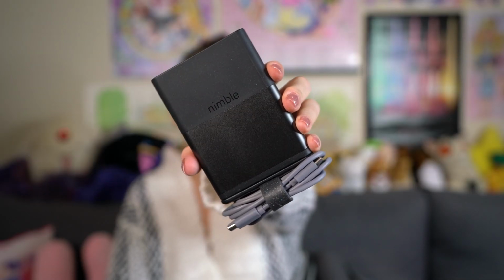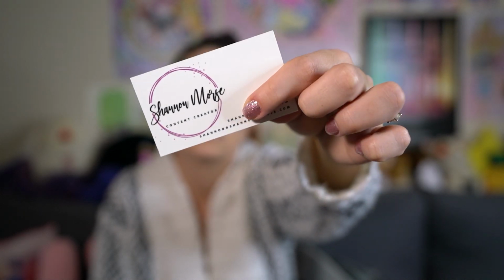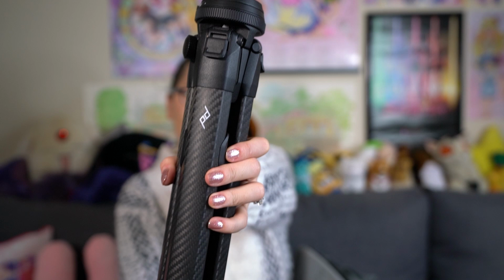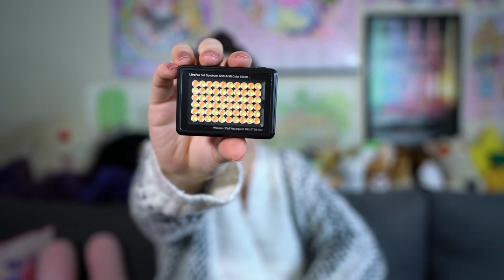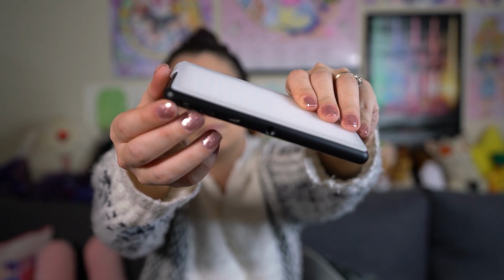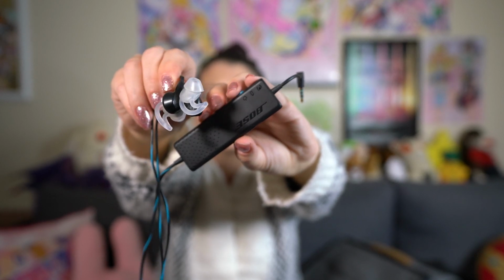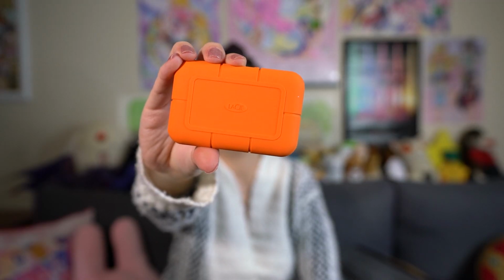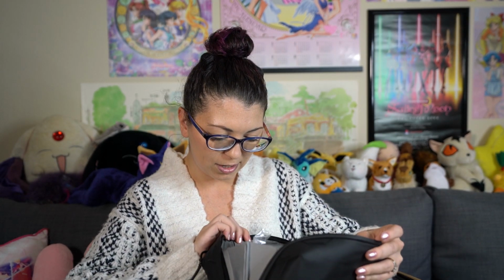What I Pack for CES 2020 - My Mobile Youtuber Rig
I'm packing for CES2020 ! This is my CES Mobile Youtube GoBag, equipped with everything I need to film a video. All gear is linked below

Sony A7Rii
Ravpower charger
Screen protector
Sony FE 16-35 f2.8 Lens

Audio:
Zoom H4N
Audio-Technica AT899
Panasonic Eneloop AA Batteries

Lighting:
LitraPro with Softbox
Lume Cube Panel

to learn more!

Mail ✈
SHANNON MORSE
2093 PHILADELPHIA PIKE #6827
CLAYMONT, DE 19703
UNITED STATES

Music from Pond5 🎵 and YouTube's Music Library